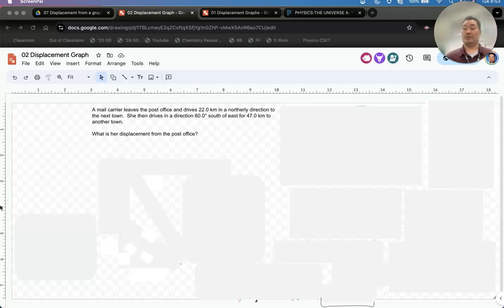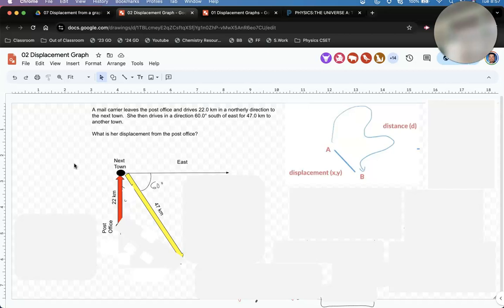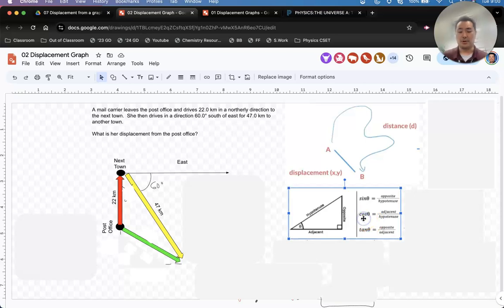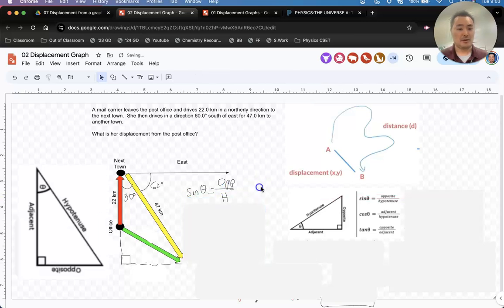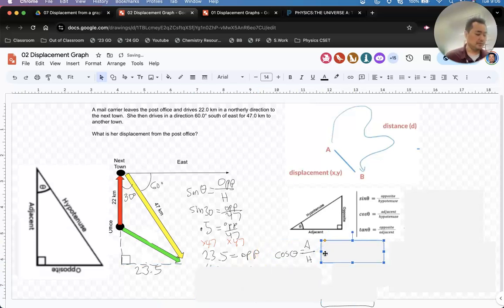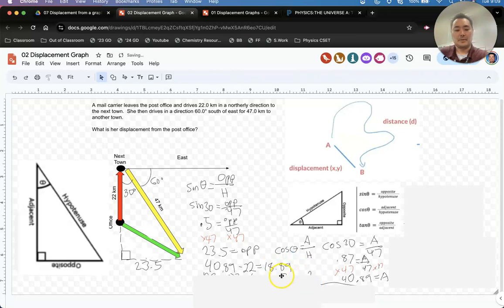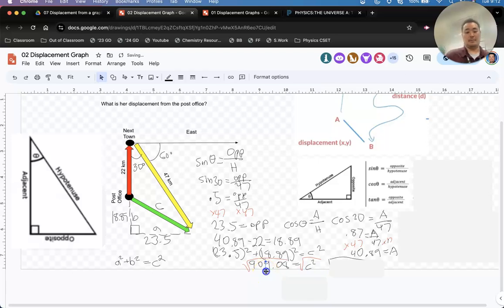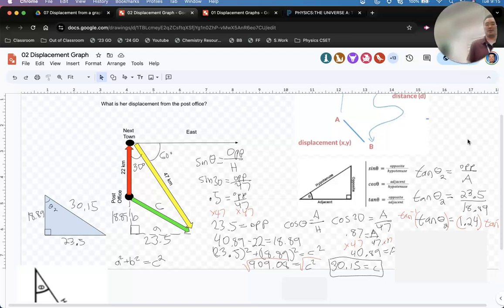02 Displacement Graphs